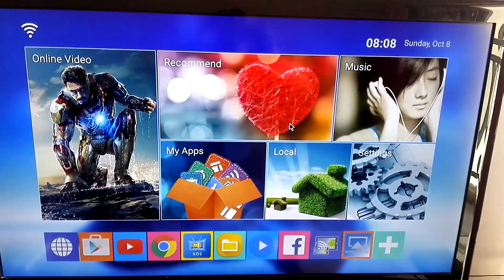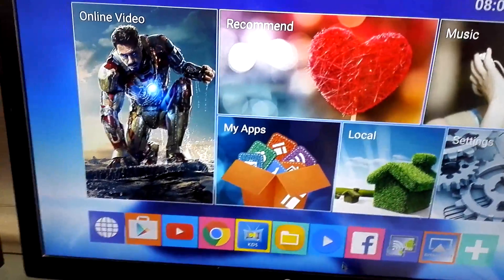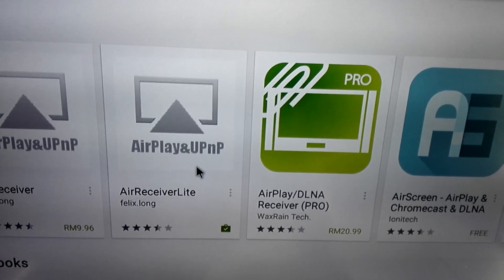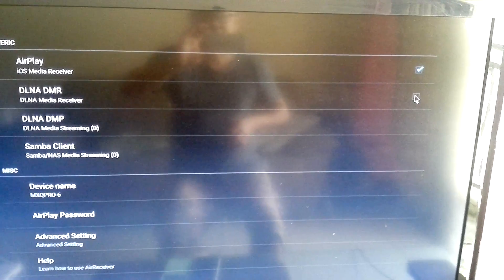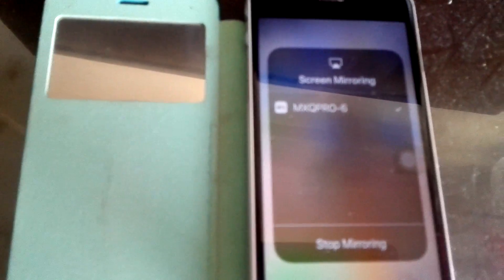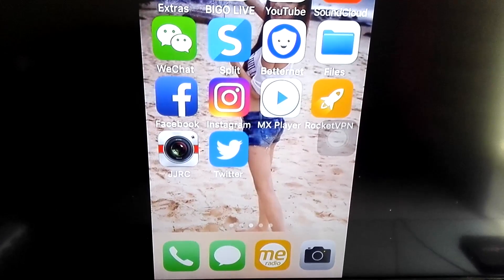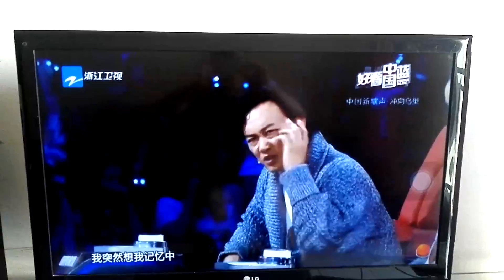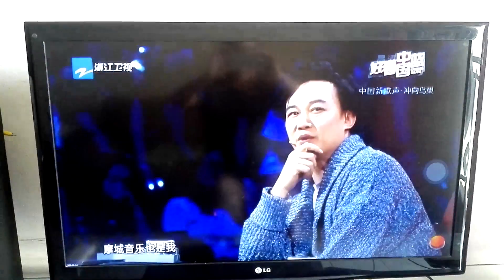How To Screen Mirror Iphone to Tv Box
This is a small tutorial to teach you how to screen mirror your iphone screen to a TV screen connected by TV Box using air receiver lite app installed in your TV Box. Using Iphone screen mirror shortcut in IOS 11. Please ensure that your tv box is connected to the same WiFi network as your iPhone or in my case my tv box is actually sharing the internet connection with my iPhone via iPhone hotspot.